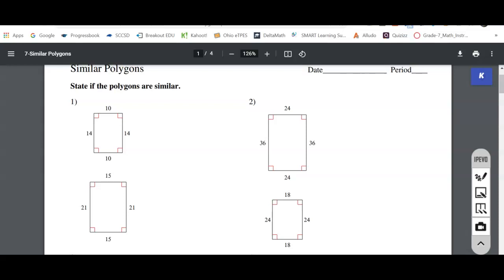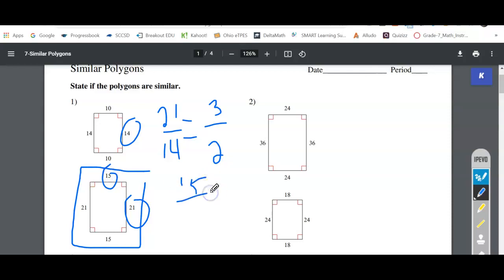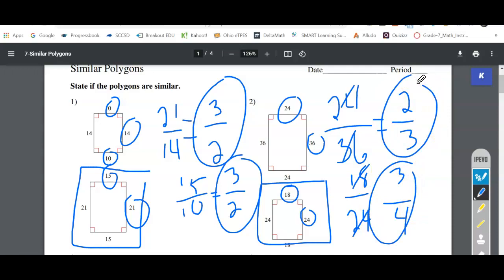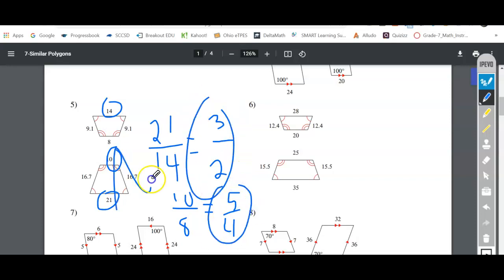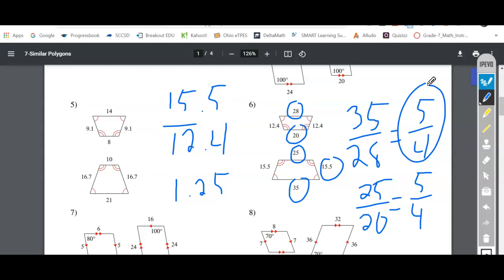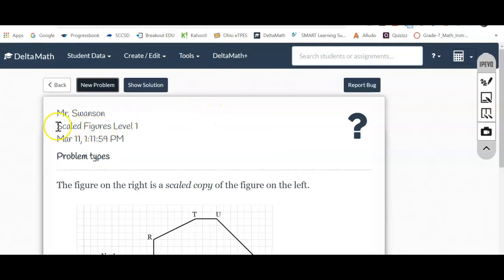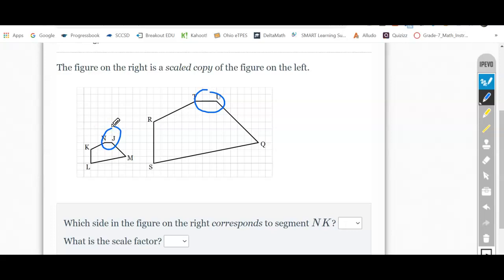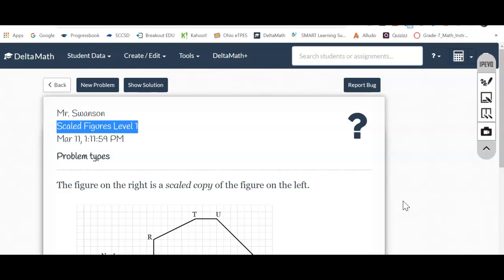Thursday 3/11: Similar and Scale Factor